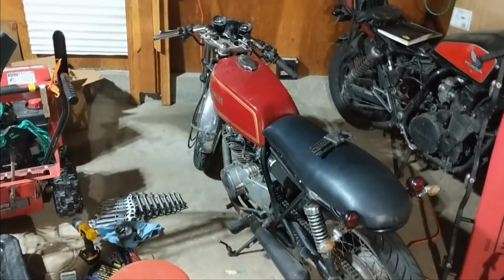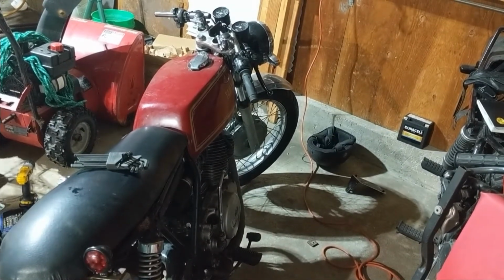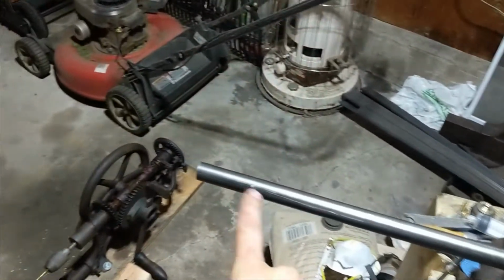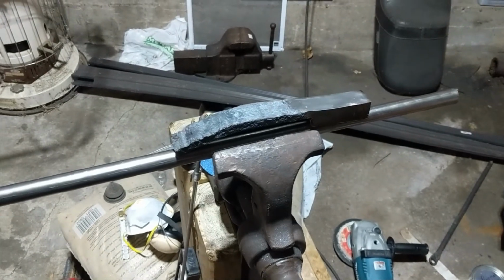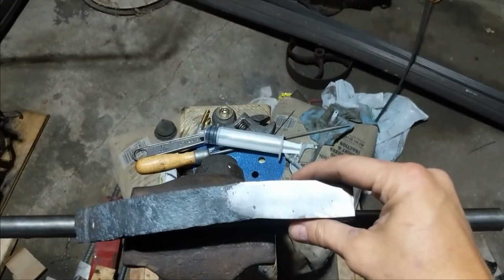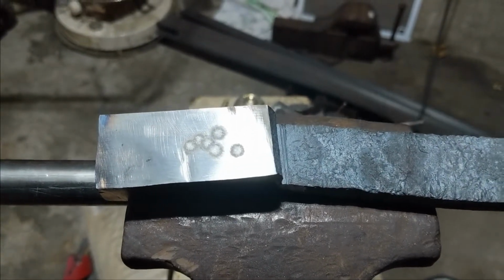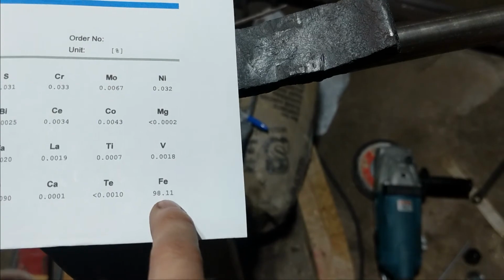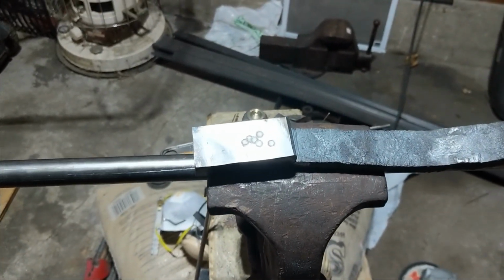Blacksmithing Mystery Steel Explained!!!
Atomic Symbol [As] is Arsenic - I misspoke and called it Astitine [At]